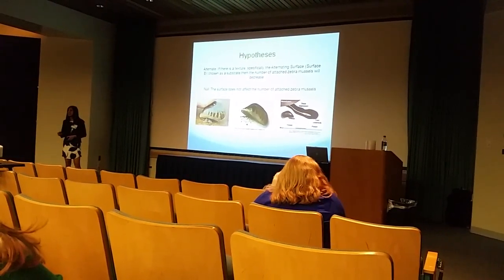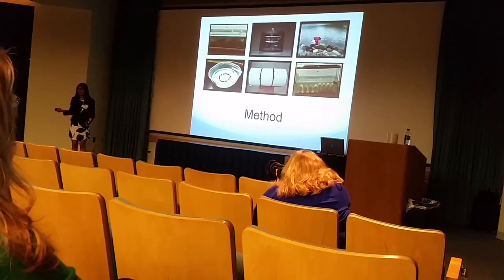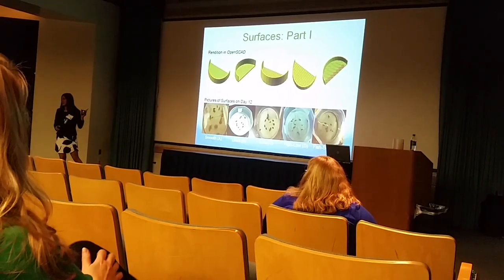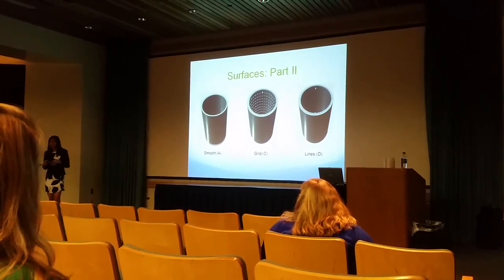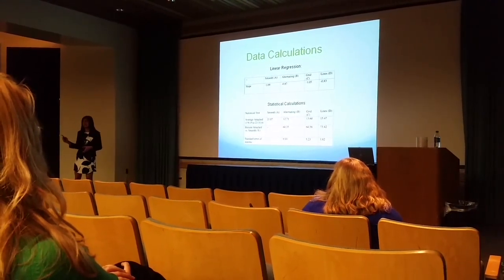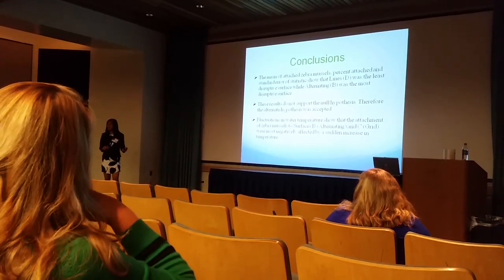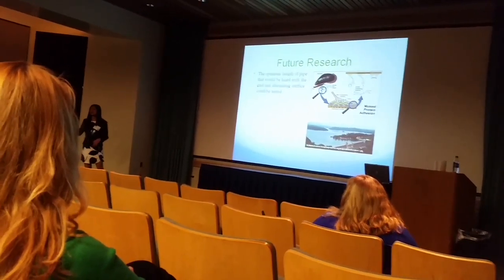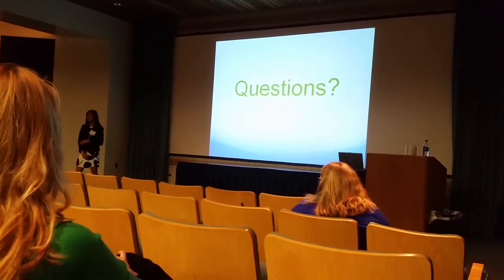Zebra Mussels Presentation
2016 TN JSHS (1st place)